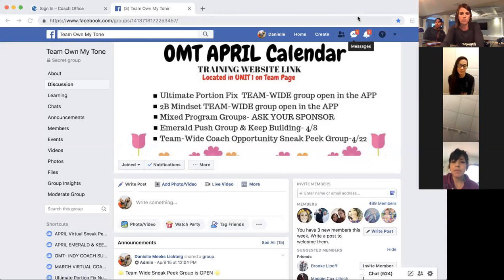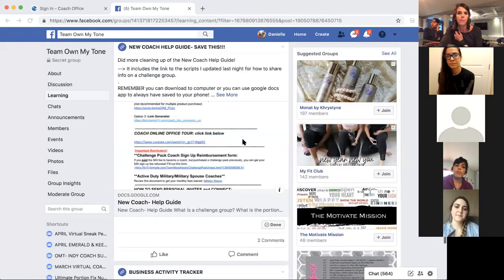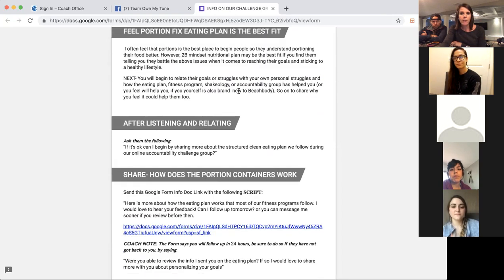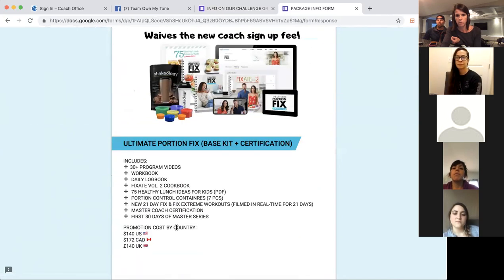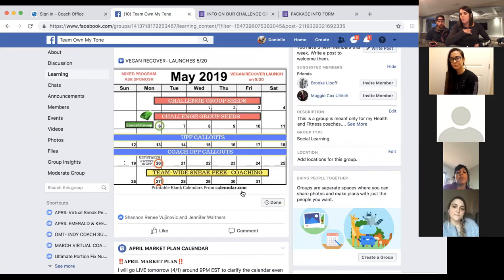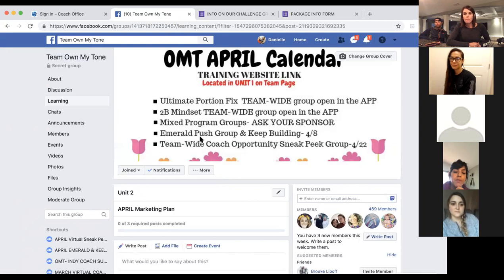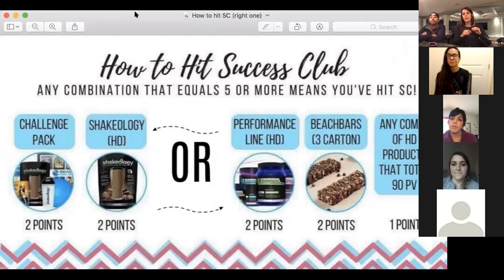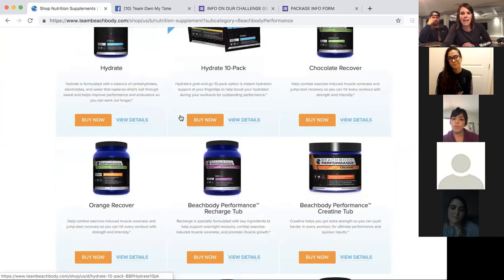April OMT -New Coach Webinar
In this video we review the resources you have on team OMT to launch your business and start your coaching journey!